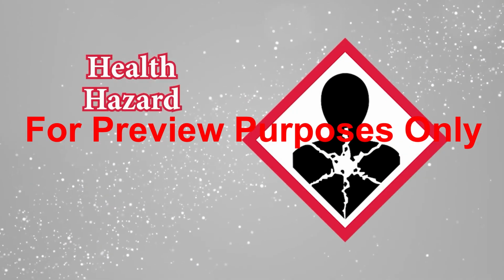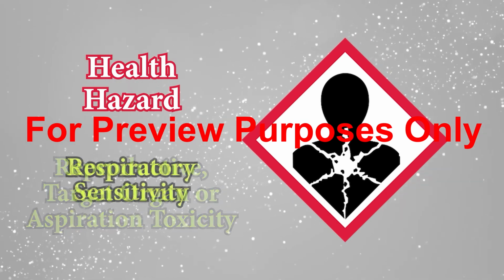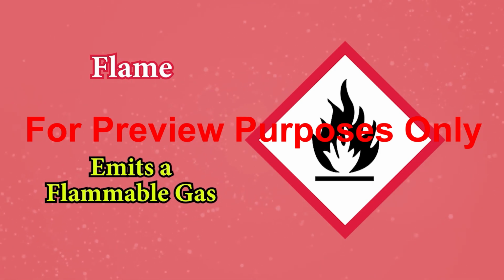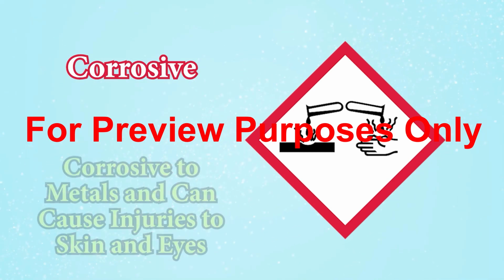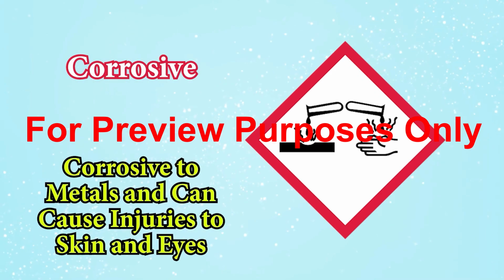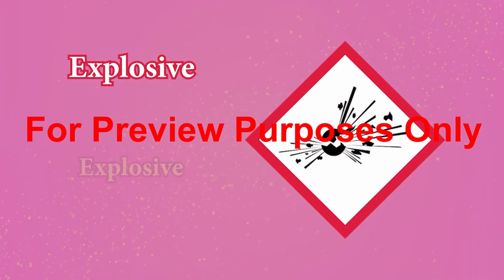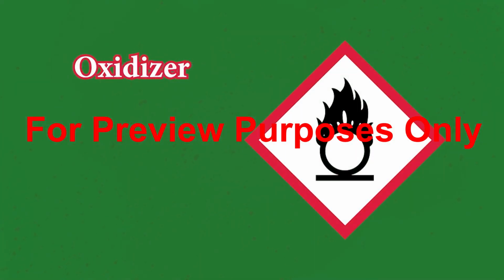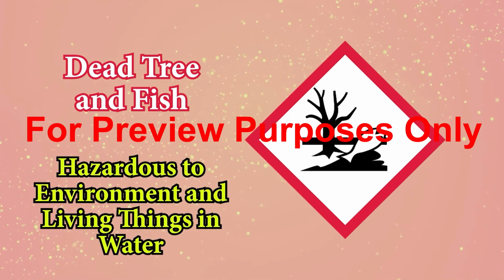GHS Container Labels Training For Transportation and Warehouse Employees From SafetyVideos.com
*Description*
Handling hazardous materials in a warehouse environment requires constant vigilance and the right information. This video explains how the OSHA Hazard Communication Standard and the Globally Harmonized System (GHS) work together to keep you safe on the job. You will learn to recognize the nine GHS pictograms, understand critical signal words like Danger and Warning, and find essential safety information on container labels. By mastering these visual and text cues, you can prevent accidents and ensure that you and your coworkers go home safe every day.

*The Hazard Communication Standard* : This OSHA rule establishes your right to know and understand the hazards of the chemicals you work with every day in the warehouse.
*The Globally Harmonized System* : GHS is a universal system created by the United Nations to standardize chemical classification and labeling across the world regardless of language.
*GHS Pictograms* : These nine images provide a quick visual reference for physical and health hazards such as flammability, toxicity, and environmental risks.
*Signal Words* : The terms Danger and Warning are used to communicate the relative severity of a material's hazards at a glance to help you prioritize safety.
*Special Labeling Rules* : OSHA allows for modified labeling on small containers and in house secondary containers provided the required information is still easily available.
*Supplier Responsibilities* : Manufacturers must provide accurate labels and safety data sheets while updating them within six months of discovering any new hazards.

Would you like me to create a quick reference sheet for the nine GHS pictograms that you can print and post in your warehouse?